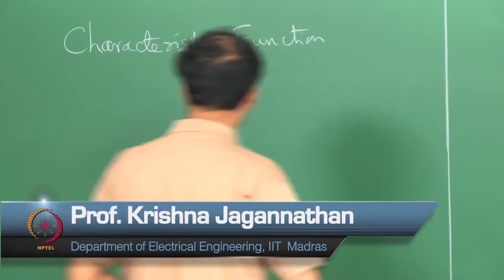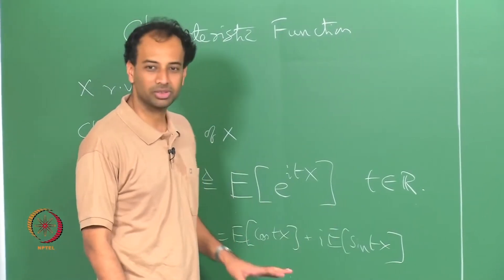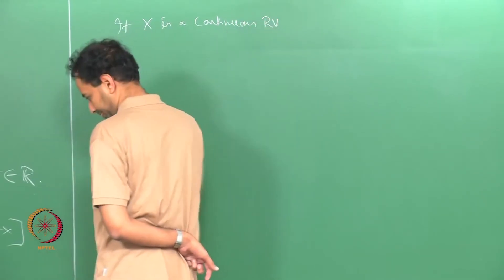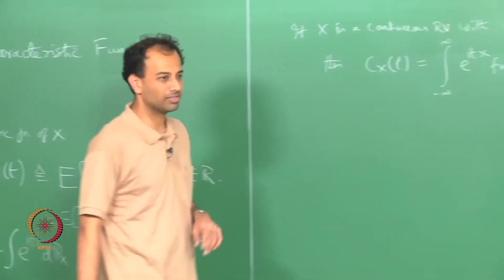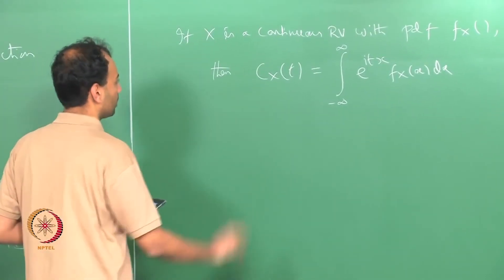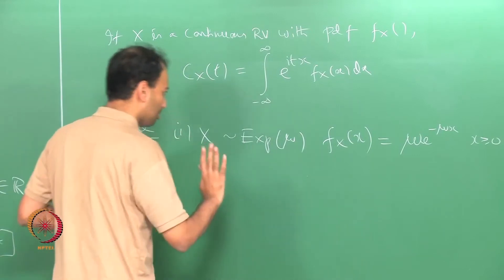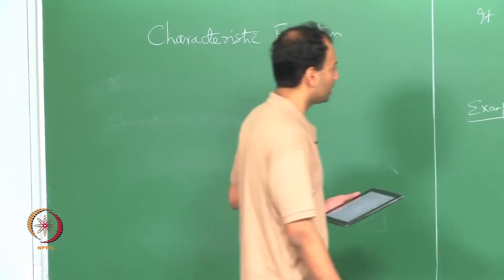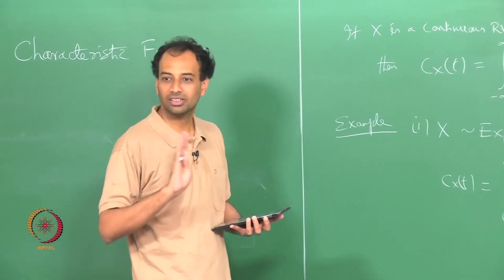mod10lec77 - Characteristic Function - 1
Characteristic Function